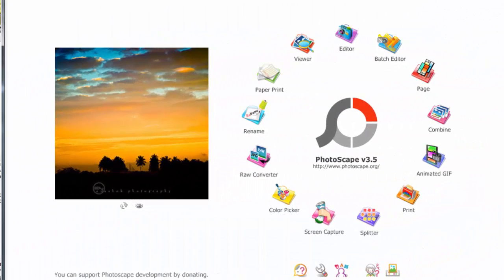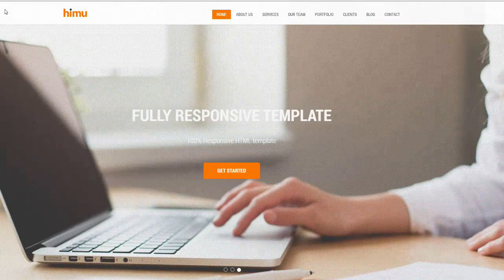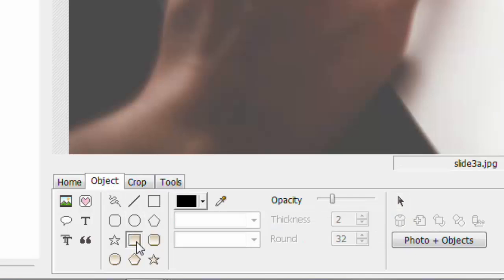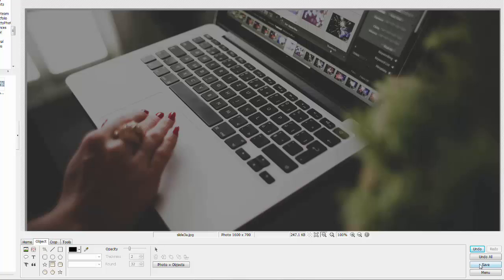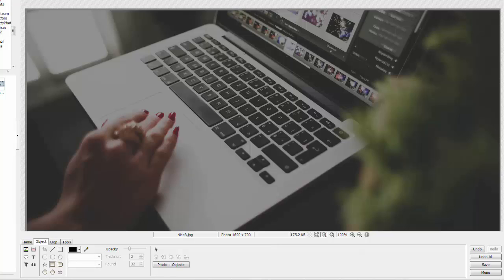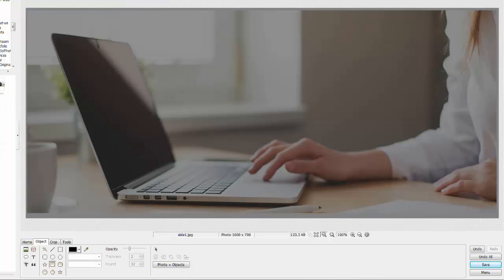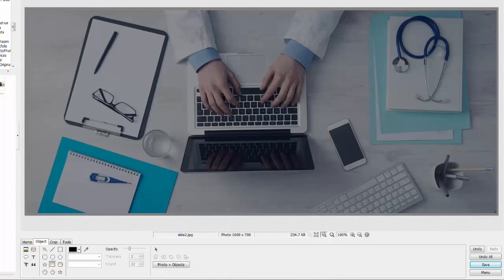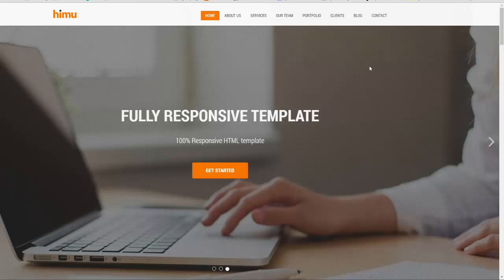Photoscape Tutorial - Make text Overlays stand out with Photoscape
Photoscape is great free graphic editing software ( see download link below ) – This is a clip from our Bootstrap website building course. In this video we demonstrate how to make text stand out on top of a website slider image by adding a dark semitransparent overlay. Photoscape is a great alternative to paid software such as Photoshop, if Photoshop is above your budget